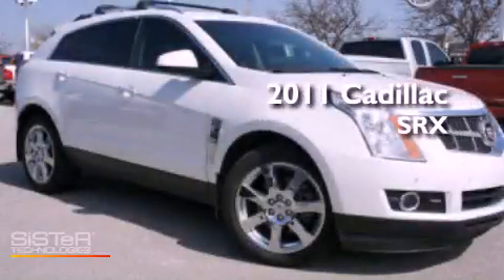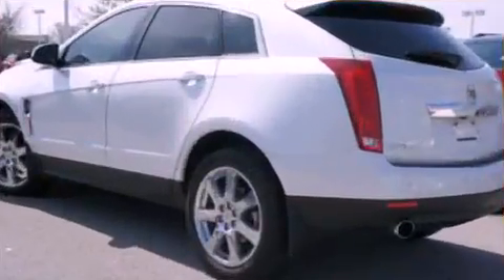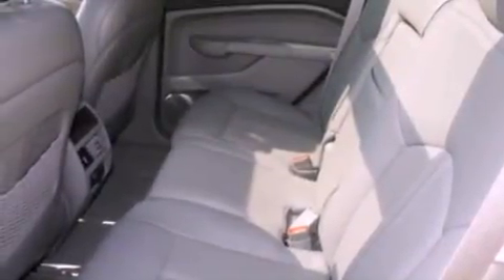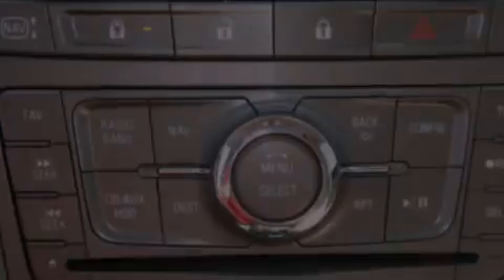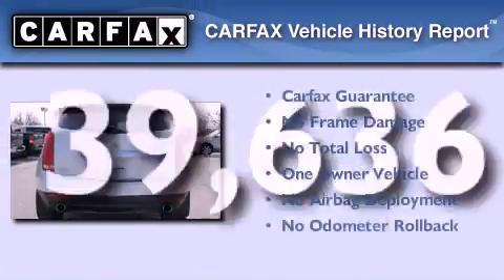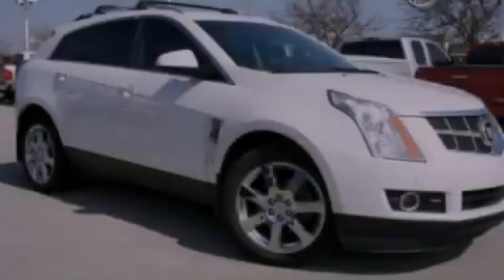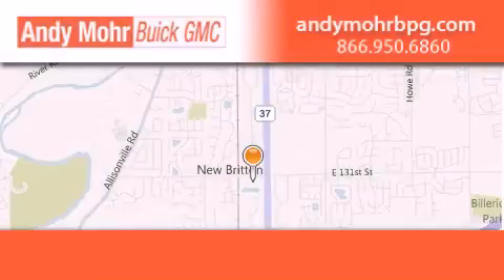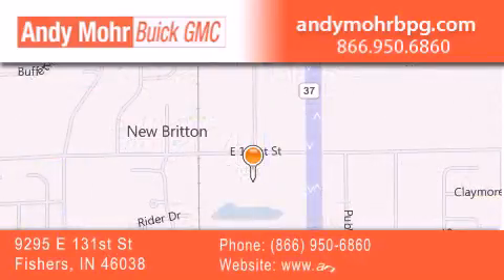2011 Cadillac SRX Indianapolis IN 46038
Year : 2011
 Make : Cadillac
 Model : SRX
 Engine : 3.0L V6 24V GDI DOHC
 Trans . : 6-Speed Automatic
 Exterior : Platinum Ice Tri-Coat
 Miles : 39,636
 Interior : Titanium
 Stock : B2446A

 9295 E. 131st Street